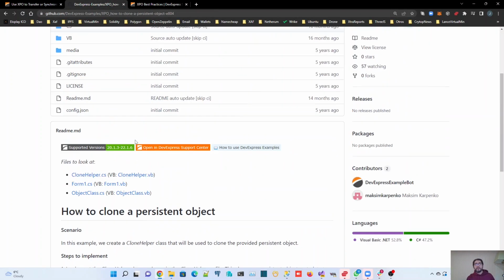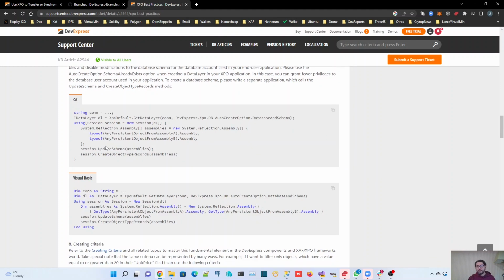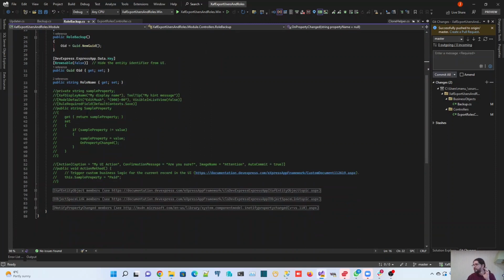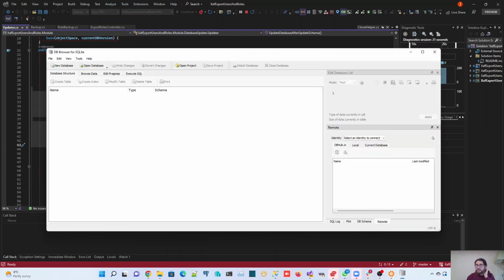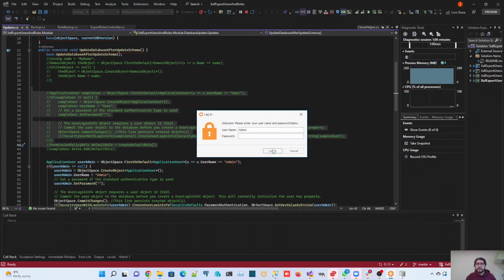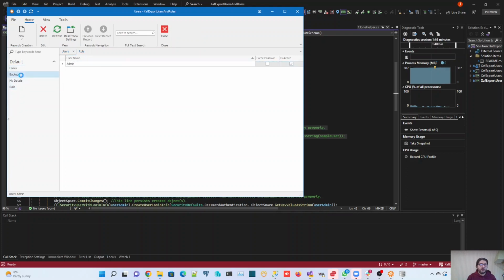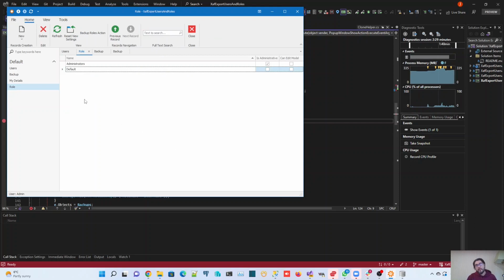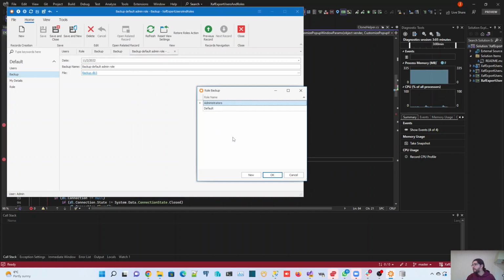XAF Backup and restore security roles prototype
Some of the information I used in this example